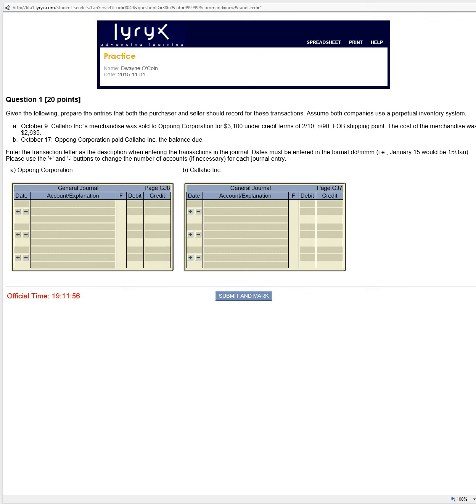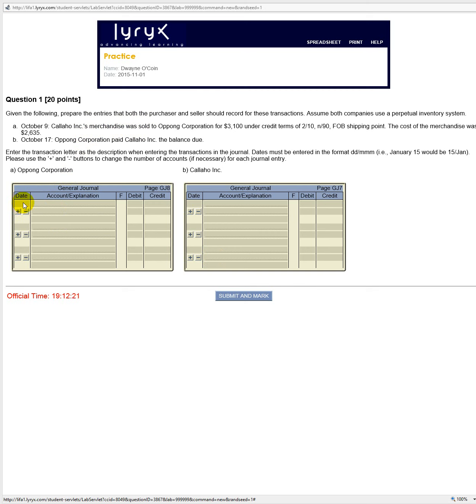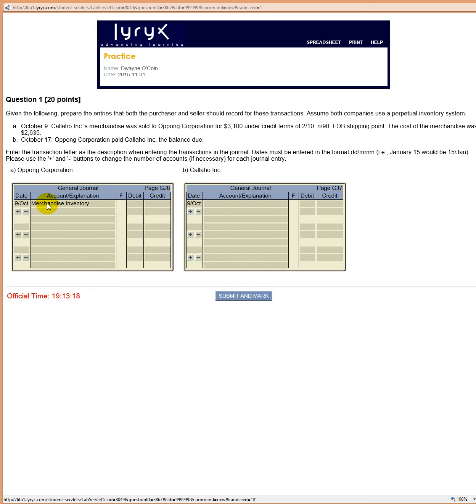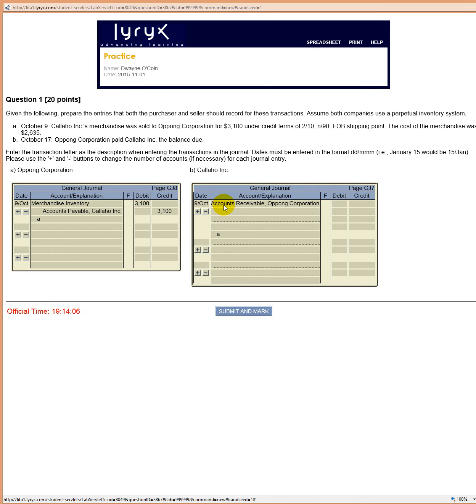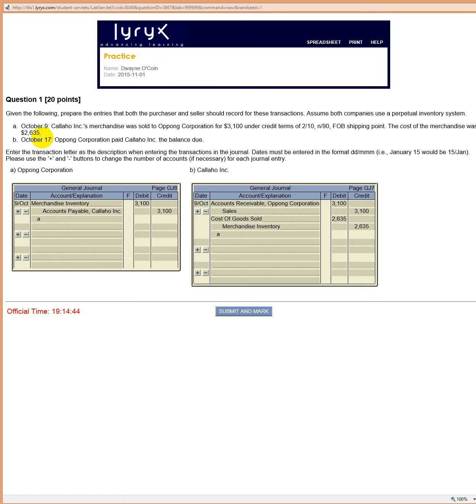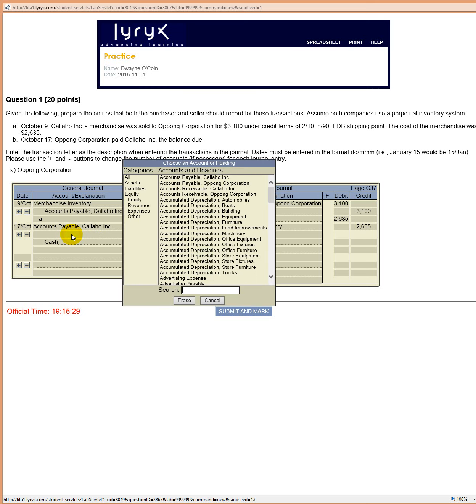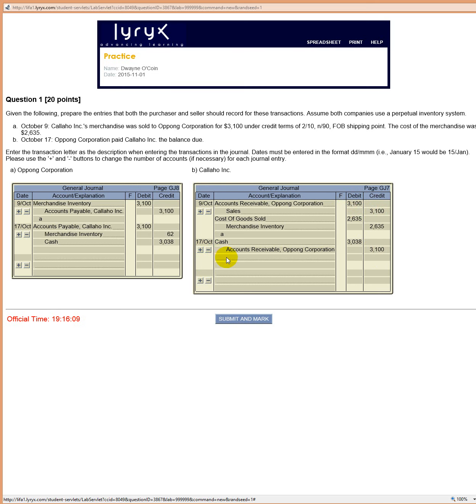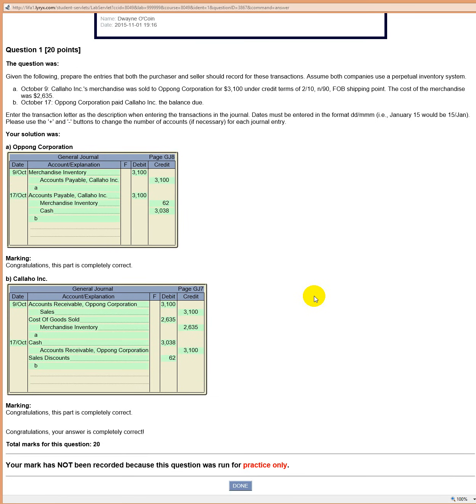Busi253Lab5 3Q2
Description